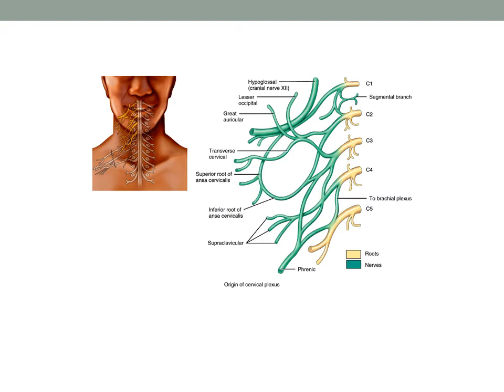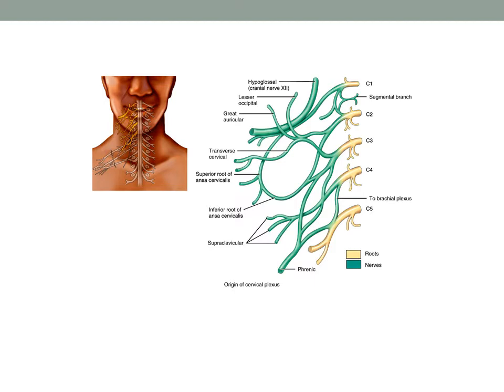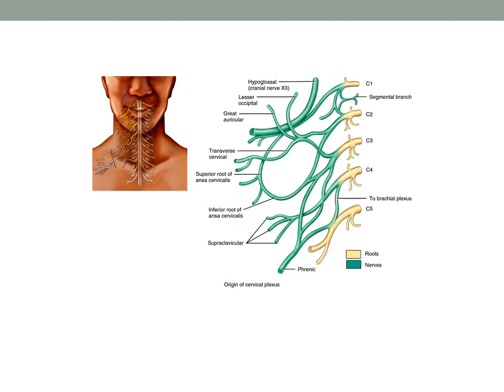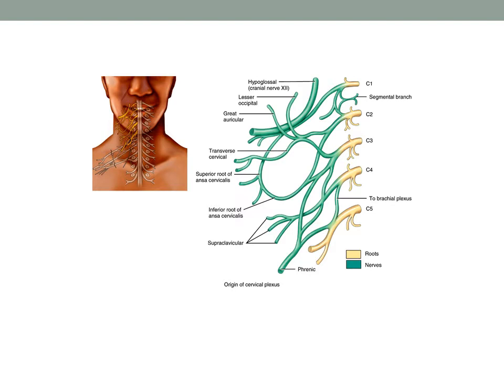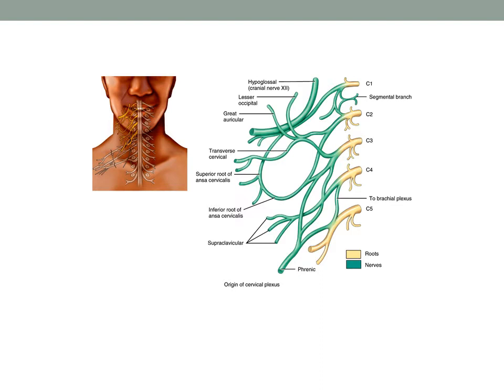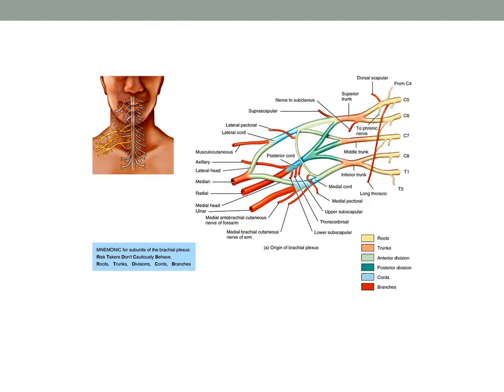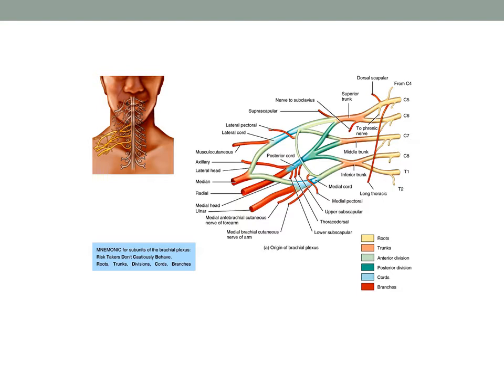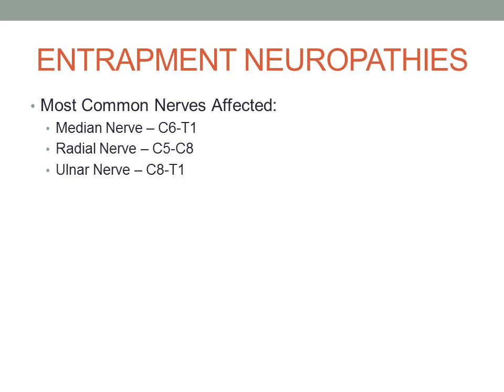Upper Extremity Entrapment Neuropathies - Cervical and Brachial Plexuses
This video reviews the formation and distribution of spinal nerve roots that travel through the cervical and brachial plexuses and shows the mixing and mingling of nerve roots as fibers get distributed to the named peripheral nerves of the upper extremities. Perry J Carpenter DC QME